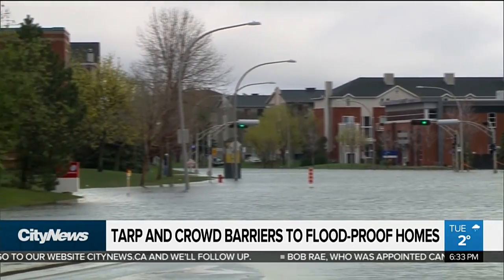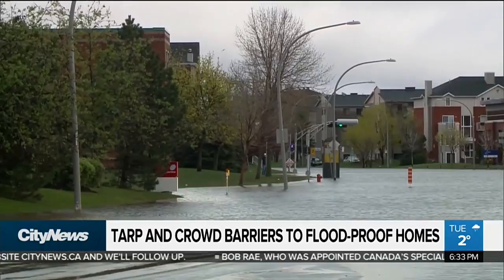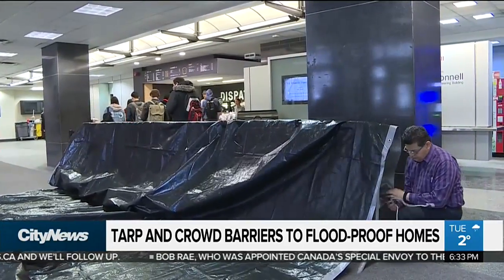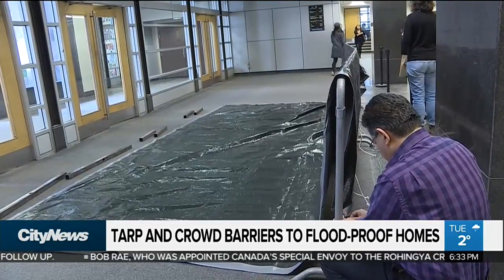New solution to flood-proof homes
A researcher at McGill University believes tarps and crowd barriers could be used in emergency flooding situations, a more efficient solution than sandbags. Tina Tenneriello says interest in his method has gone international.